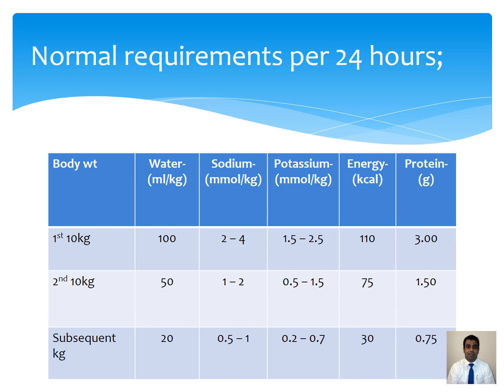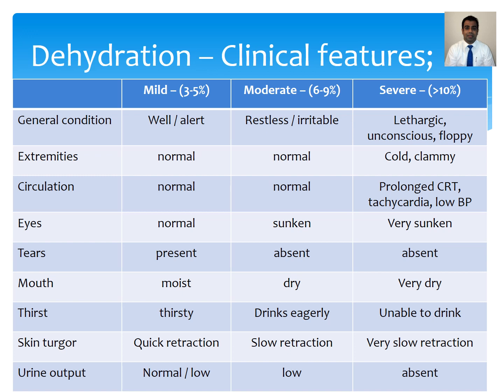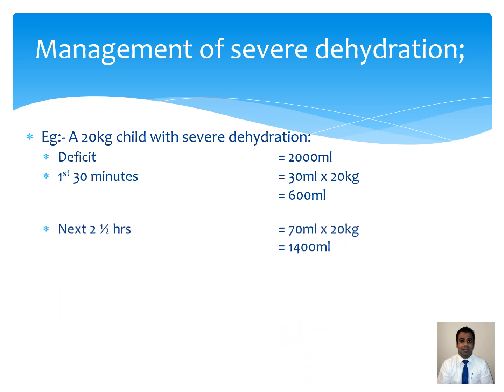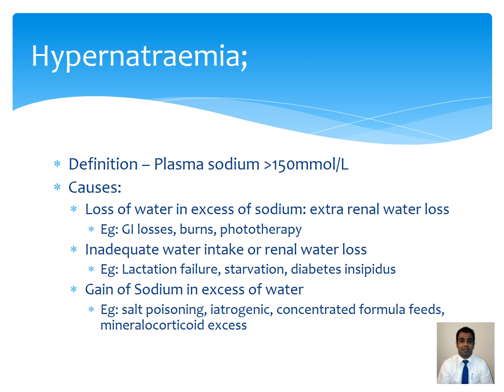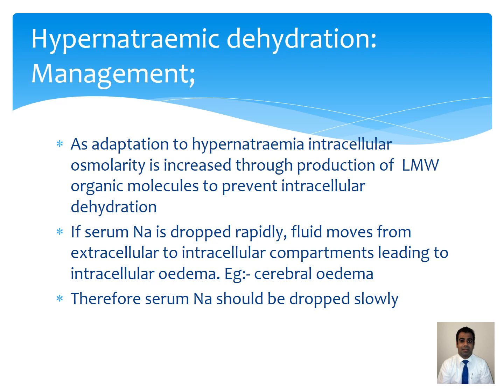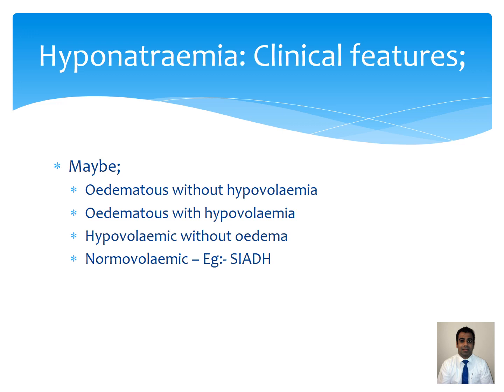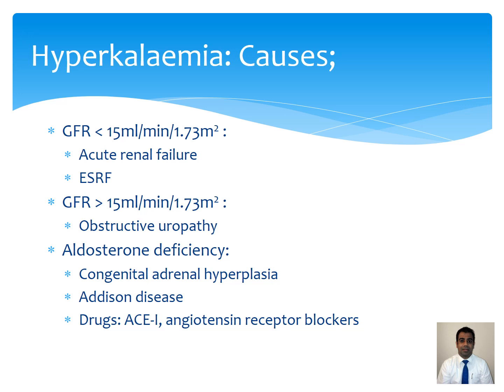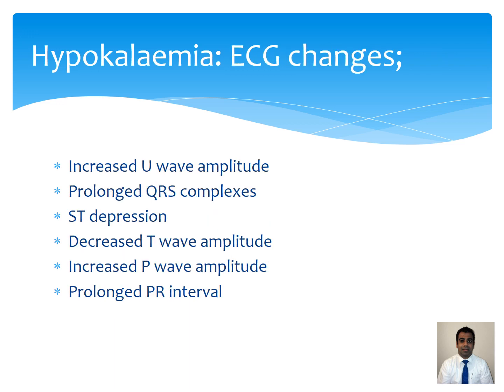Fluid and Electrolytes - Dr. Shenal Thalgahagoda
All copyright has been Dr. Shenal Thalgahagoda